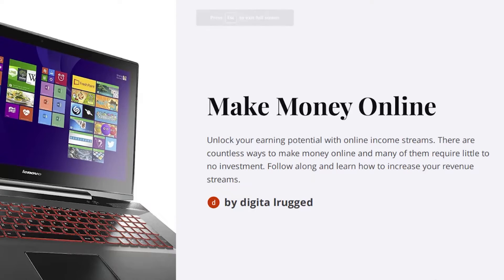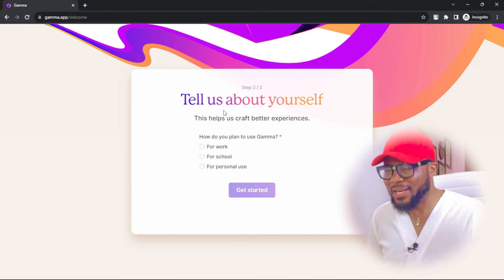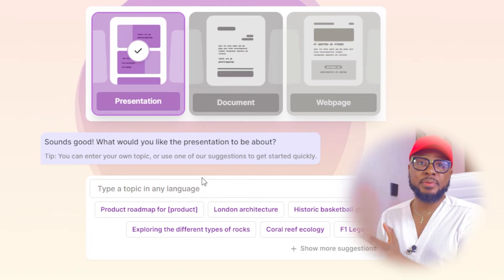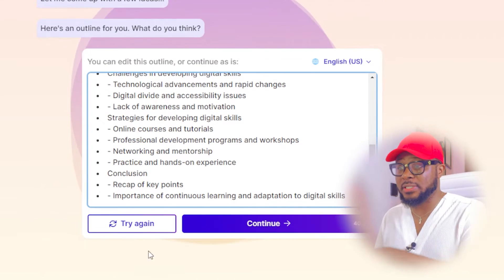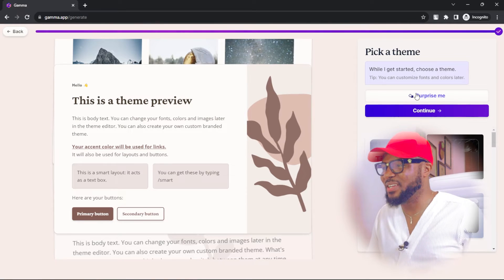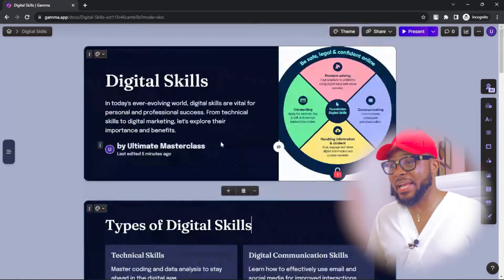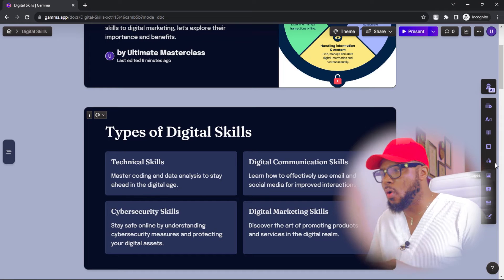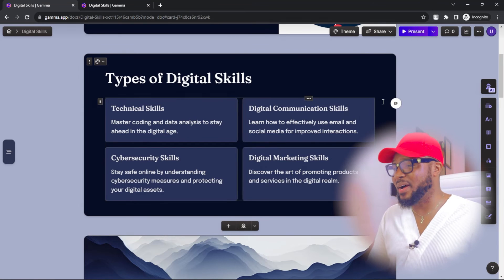How to Create An Impressive Presentation in 2 Minutes with a FREE AI Tool - Step By Step Guide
Learn the quickest and easiest way to create stunning presentations effortlessly. Say goodbye to hours of work and hello to instant impact.